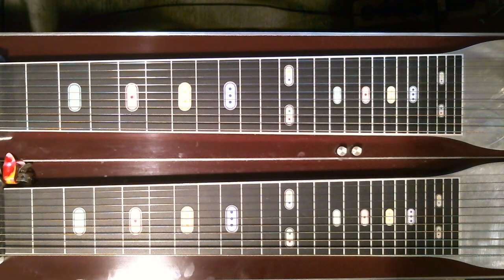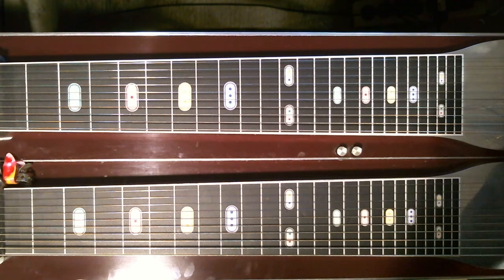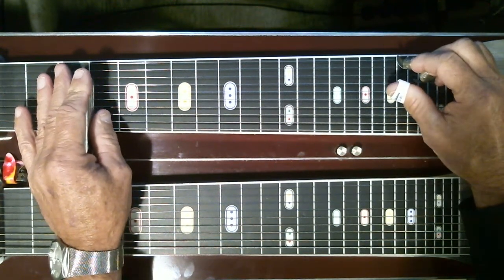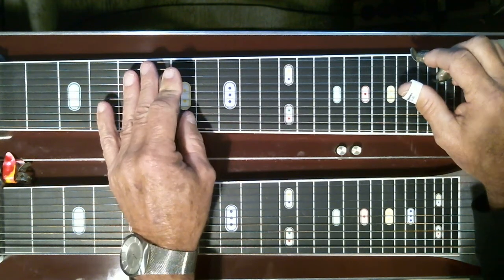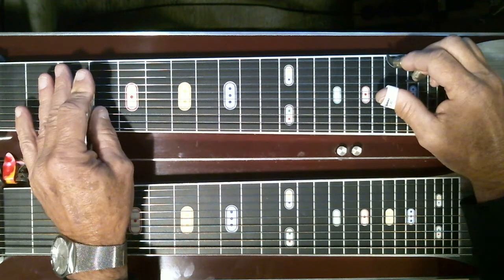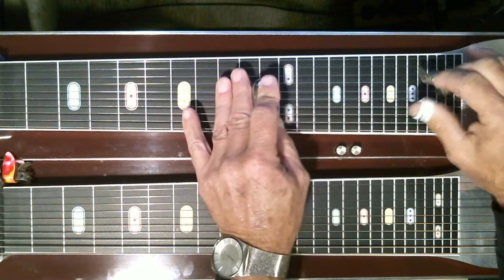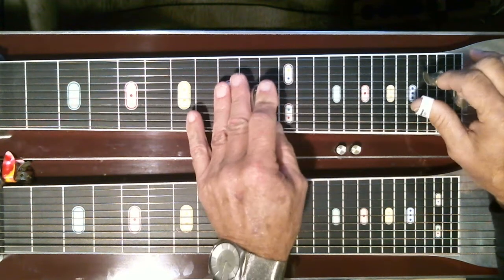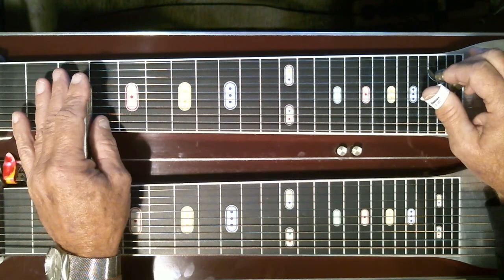Whiskey Bent & Hell Bound Pedal Steel Intro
How to play pedal steel intro for Hank Jr song "Whiskey Bent & Hell Bound.